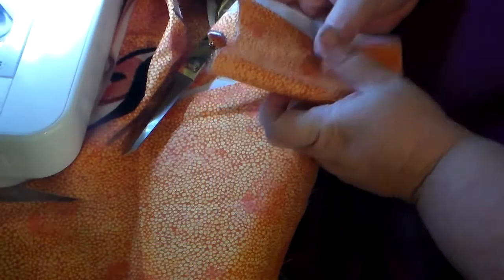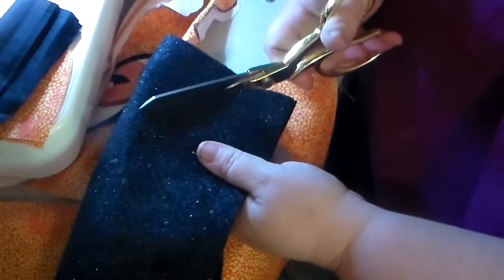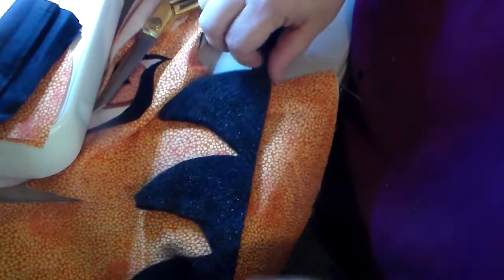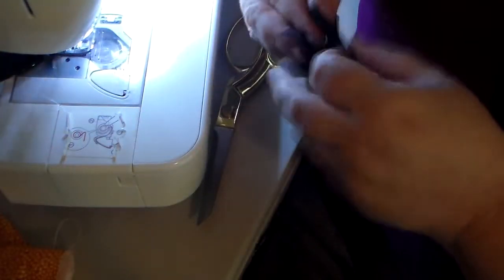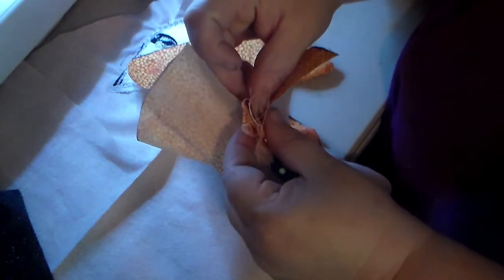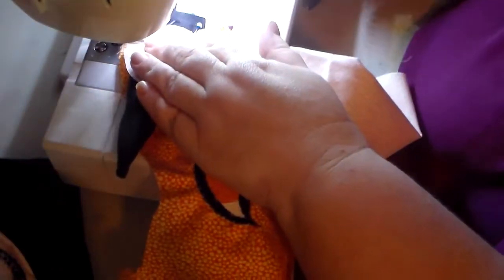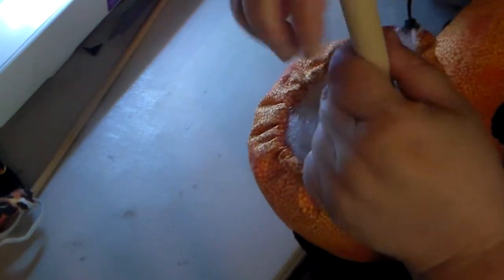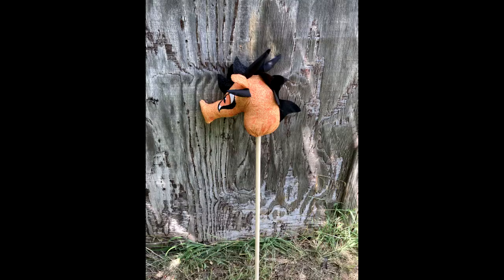Making of the Orange Speckled Dragon Stick Pony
This is the making of this dragon stick pony.  I love this fabric.  I bought it from a local quilting shop.  I buy a lot of my fabrics here and they repair my machines.  Here is their online shop but if you are in Oklahoma stop by and shop with them. (I get no discount or anything from this, they don't even know I am doing it.)  I am sharing this because I believe in supporting small business.

And if you have suggestions of what I can make.